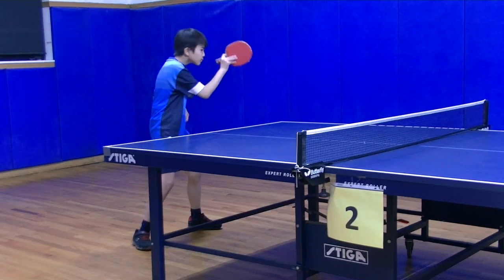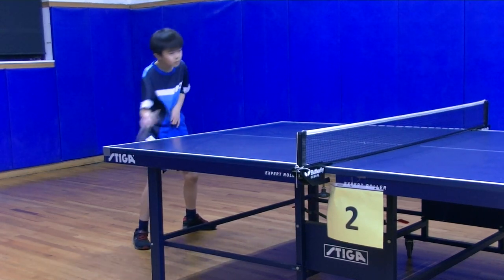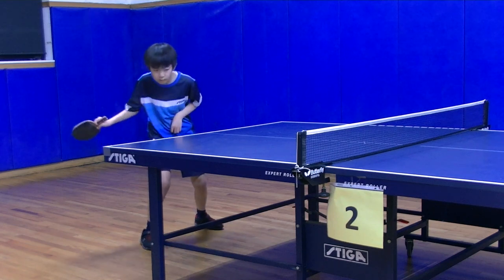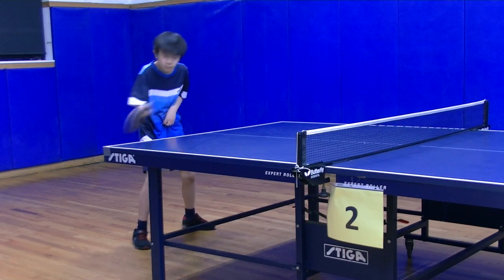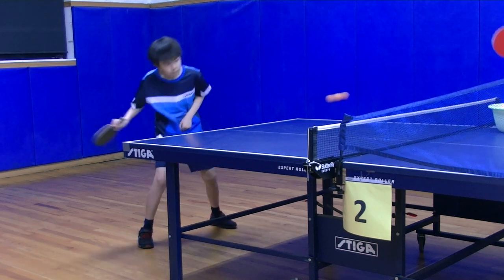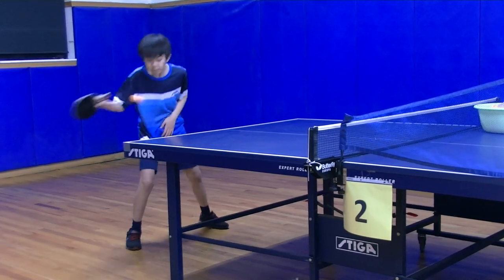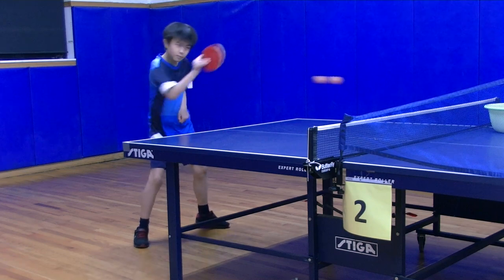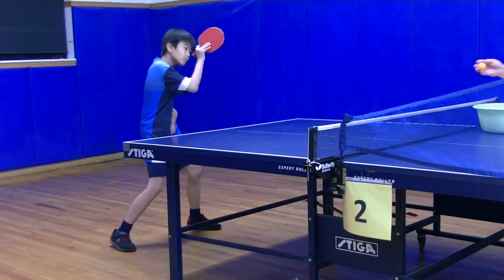Penhold RPB Training 1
这是一组少年学习直板横打的基础训练视频，我们现在和大家一起分享。
视频里做示范的，我们称他--“M” Boy.  他练习时间不长，技术上仍然需要改进。我们仅仅就是把自己的训练方式展示出来，给朋友们做个参考。

我们的视频拍摄得到了纽约长岛的Port Washington Table Tennis Club 的全力支持和帮助，在此对他们表示诚挚的感谢。

1 正手攻球
  我们一般是从正手攻球入手，练习方式为：
  A 徒手挥拍     B 多球练习    C 教练陪打
  其实应该还有一个环节，那就是年龄、水平相近的对手的对练，遗憾的是我们做不到。

  A徒手挥拍非常有效。中国的世界冠军，都是用这种方式开始学习打乒乓球的。
    要求是：规范、放松、中速、连续。而且在基本可以连续挥动之后，马上就要求他加上  交换重心的环节，这是需要尽早建立的关键部分。
M-boy 的徒手挥拍，整体上不错，但是有缺陷，他的双脚不该转动。交换重心靠的是腰胯，脚下要踩实，随着动作身体重心在两腿之间交换。

2 多球
  正手攻球是最重要的技术，同时也是最难以练好的技术。
  我们的要求是板型不可前倾过多，击球时多撞击，球板与球体尽量大面积的接触，容易建立良好的手上感觉。
 练习过程中的提示：
 1 Watching--- Watching the ball should be taken a split second of impact by the opponent which is to guarantee the speed and placement judgment.
  2 引拍，是为了能进行连续进攻的重要部分，要在交换重心的引导下进行。
  3 要迎前击球，击球时间为来球跳起的最高点甚至更早一些进行。击球点在身体的右斜前方。
  4 经过一段时间的练习，动作的稳定性，连续性有了基础之后，要求尽量把弧线打低，
    并且必须把球打长，接近底线，只有这样的技术，今后才会有威胁。
  5 必须从始至终的保持重心交换。

  M-boy 做得很好，有一点需要改进，双脚要踩实地面，不要转动。